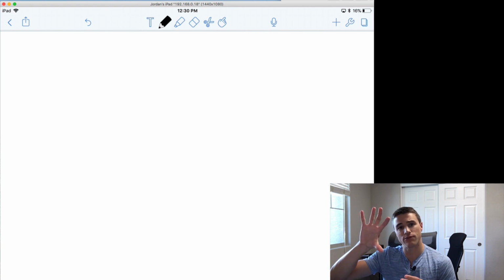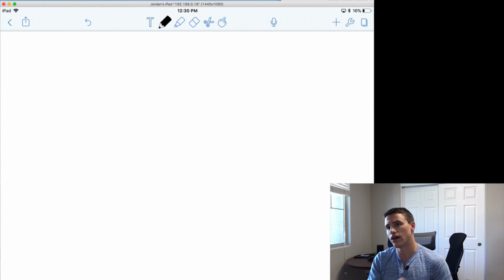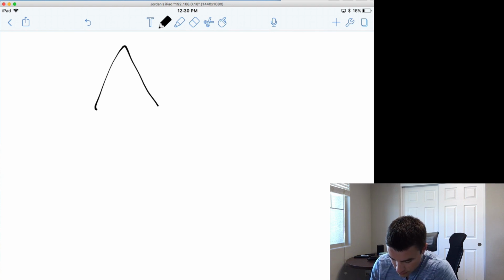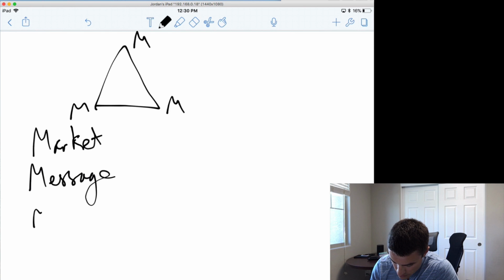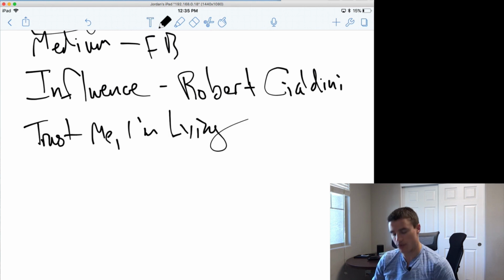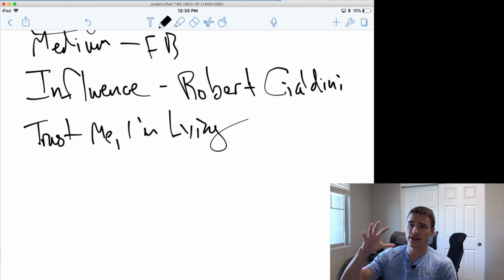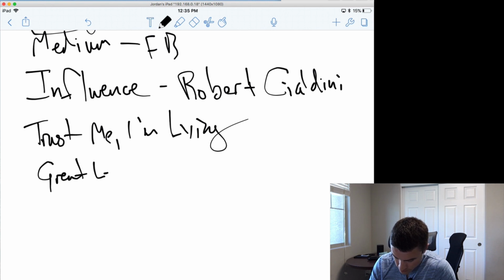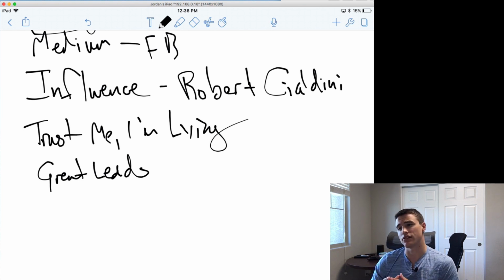How To Learn FB Ads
Want to know how to learn Facebook Ads? I show you how in this video...and it's not at all how you're thinking. Watch to find out why.

► Enroll in my FB Ad Agency Accelerator program here (100% free - no strings)

► Join 3,000+ marketers and entrepreneurs like you in my Facebook community The Art of Online Advertising